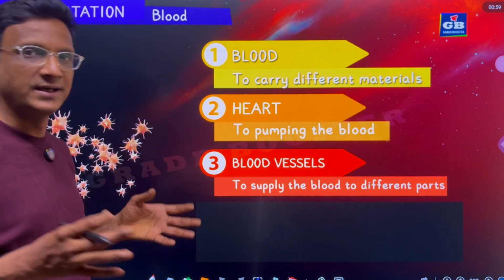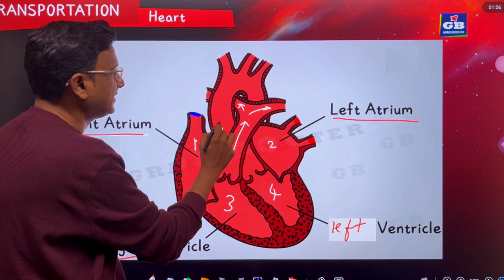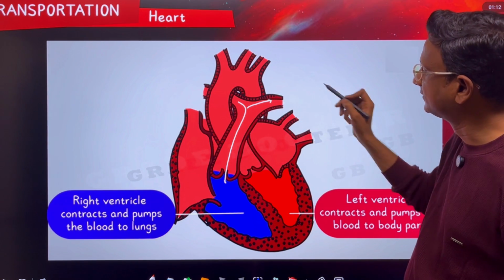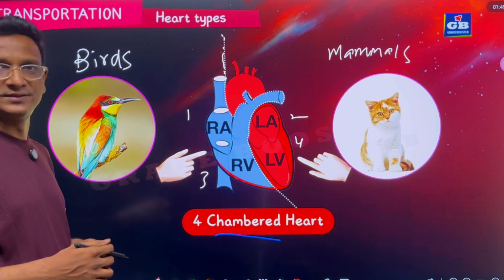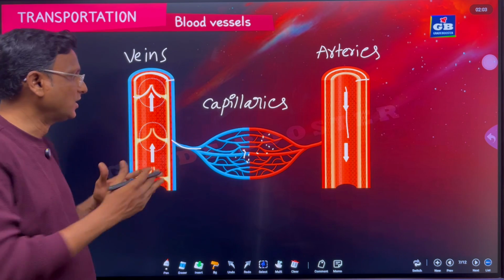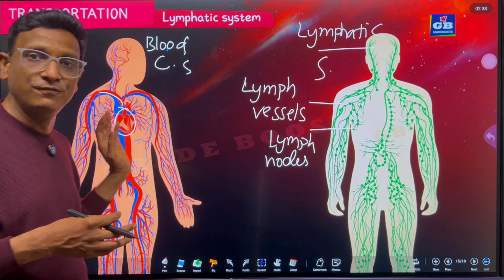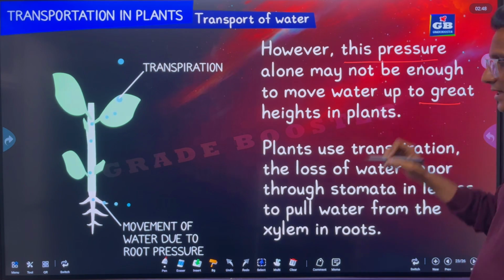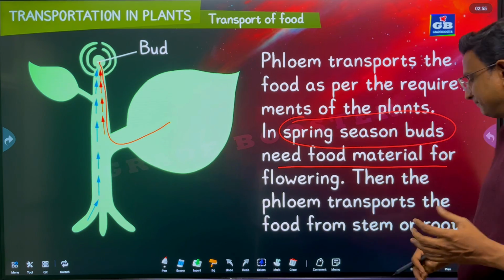Life Processes - Ep3 | CBSE Class 10 Biology | Transportation | Easy Explanation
Welcome to Gradebooster!
In this video, we explain the Transportation topic from the Class 10 Biology chapter Life Processes in a simple and clear way.

You’ll learn:

How blood is circulated in the human body

The structure and function of the human heart

Double circulation and its importance

Blood vessels – arteries, veins, capillaries

Lymphatic system basics

Transport of water and minerals in plants (xylem and phloem)

This video will help you understand the concepts faster and score high in your board exams. Perfect for quick revision and concept clarity!